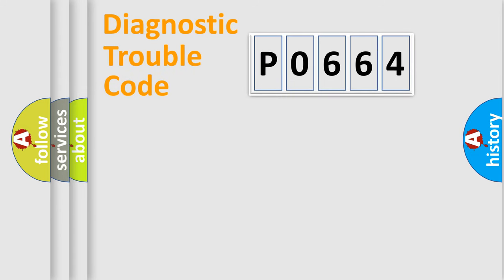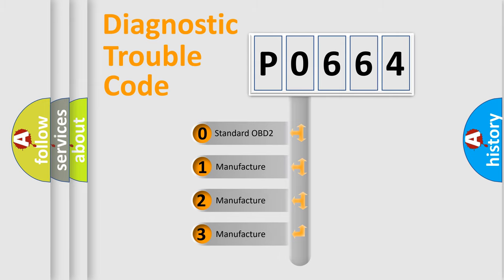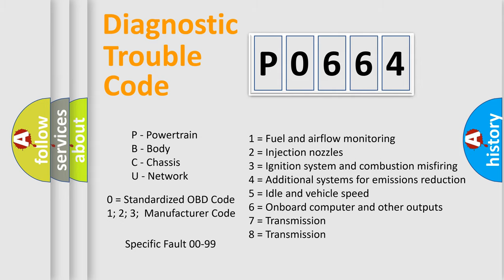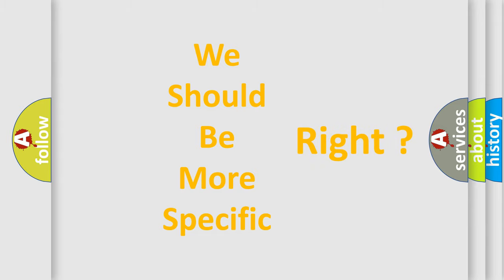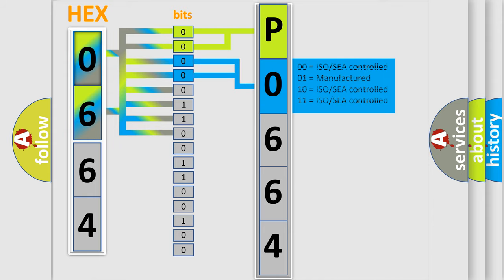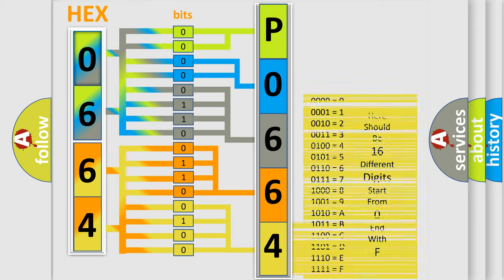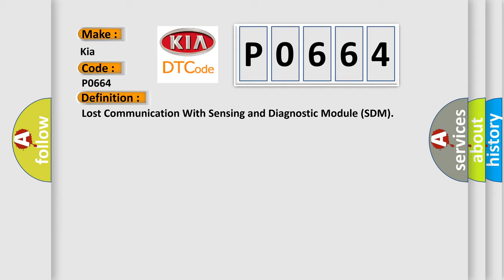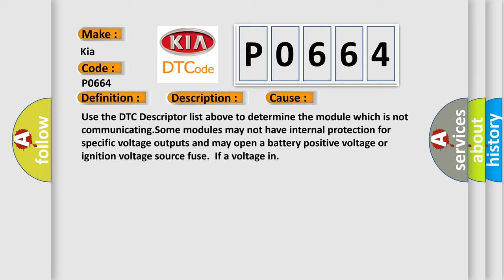DTC KIA P0664 Short Explanation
Contents:
0:21 Basic DTC analysis according to OBD2 protocol standard.
1:48 Insight into programming
2:58 A diagnostically understandable description of the Diagnostic Trouble Code
3:05 Basic error definition

Make
Kia
Code
P0664
Definition
Lost Communication With Sensing and Diagnostic Module SDM
Description